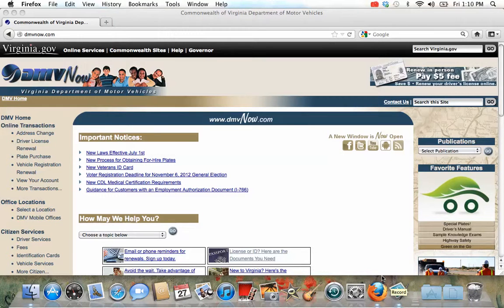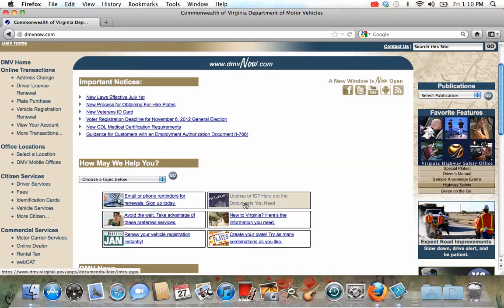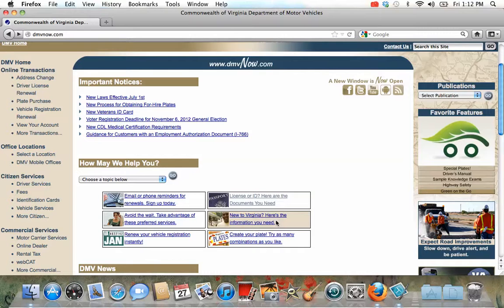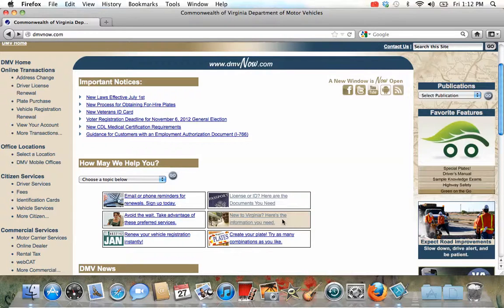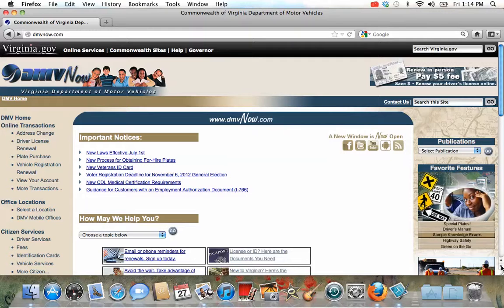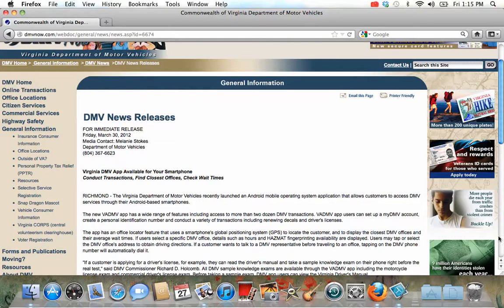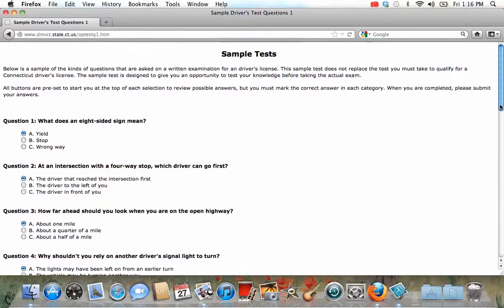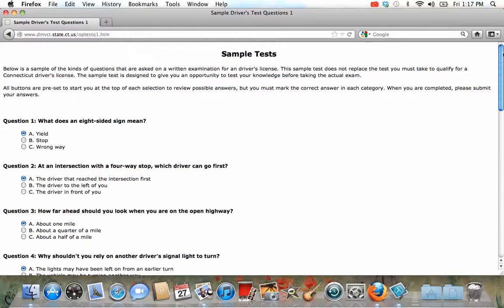How to get a driver's license - Abla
Abla tells us how to get a driver's license If you would like to use this video, please include a link back to my channel. Thank you.